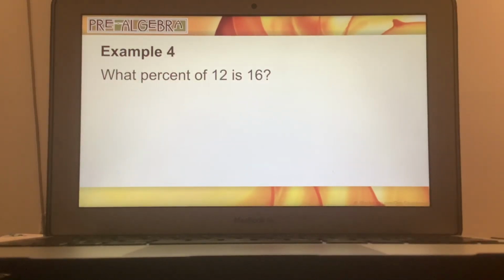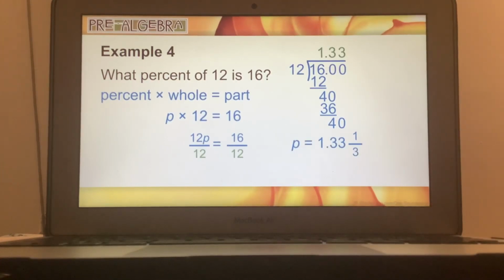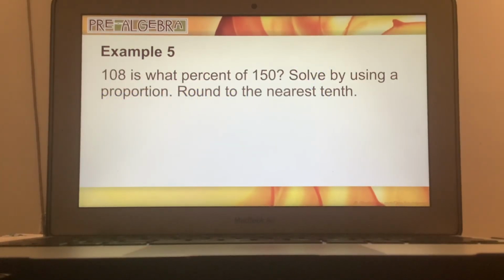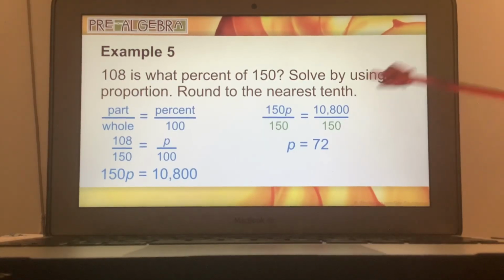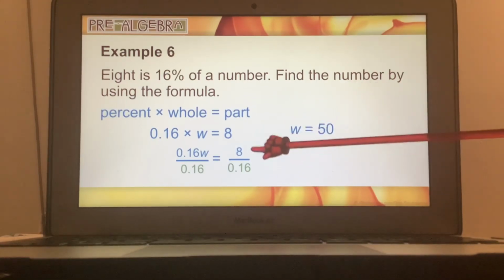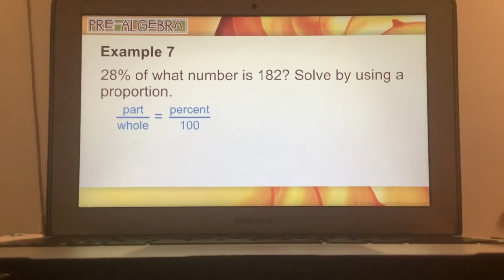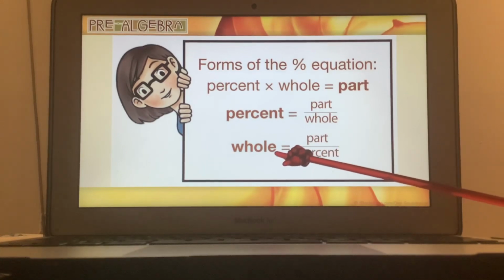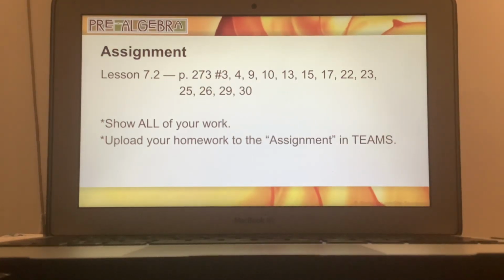Lesson 7.2 Part 2